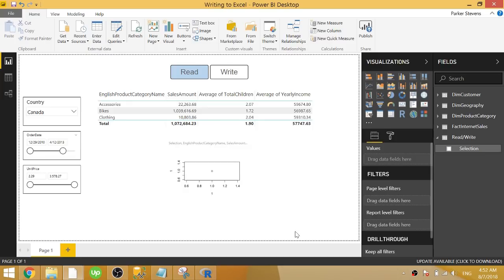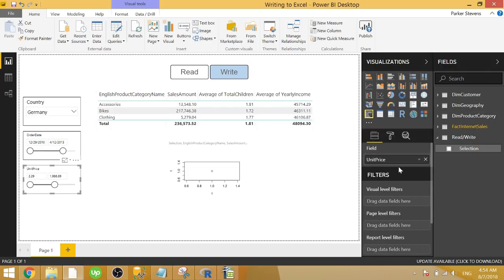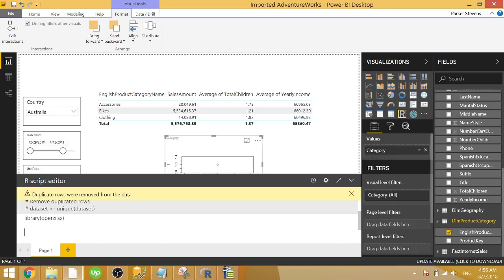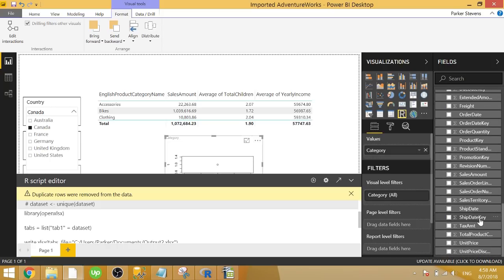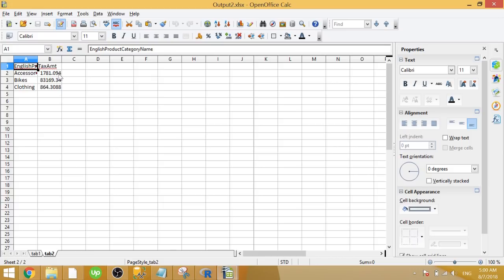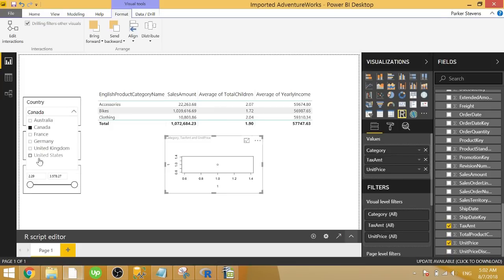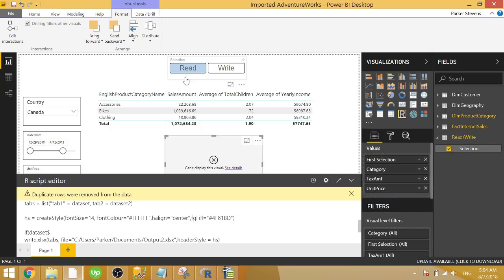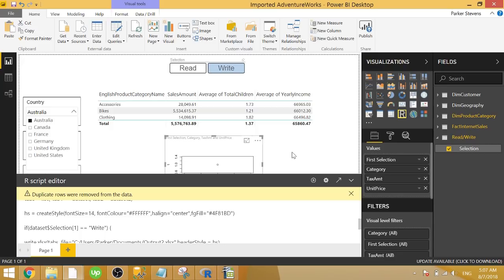Power BI - Write Data to Excel (On Multiple Tabs)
In this tutorial, I show yo how to write data to an Excel spreadsheet on multiple tabs! The nice thing about this approach is that you don't need to show any data on the report itself. You can write any data you want to the xls or xlsx.